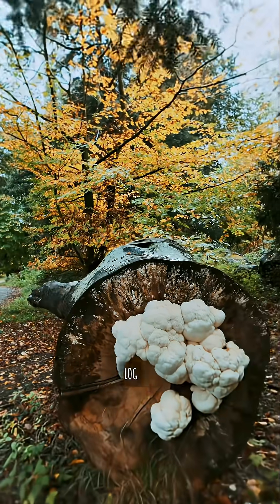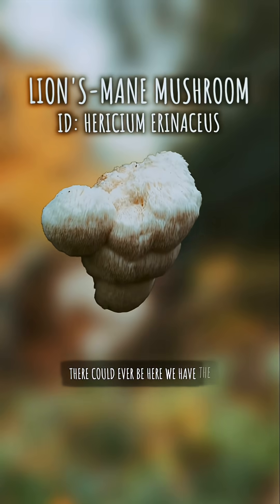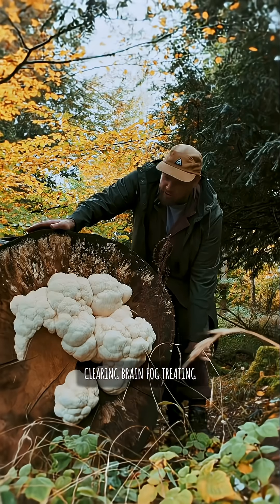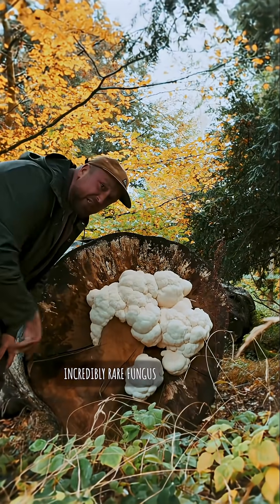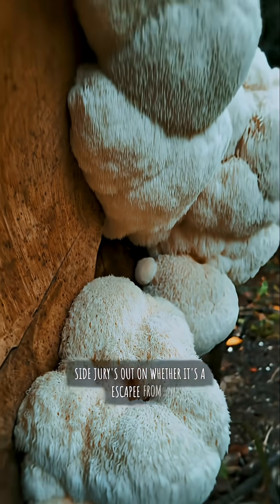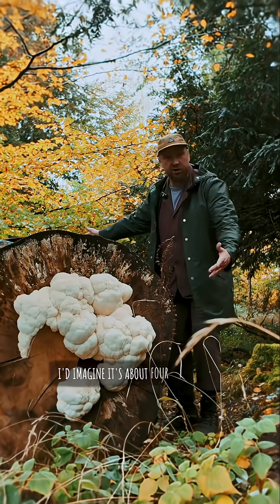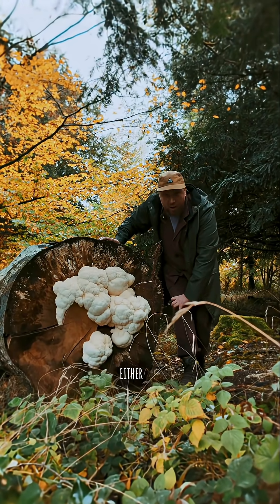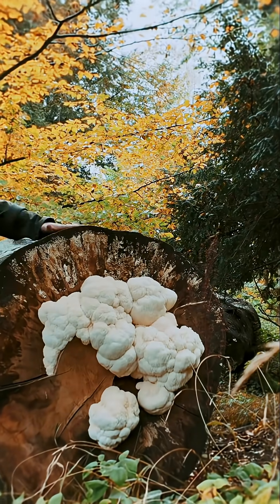Wild Lions Mane an update mushroom rare fungi protected lionsmanemushroom uk outdoors #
WILD LIONS MANE
(Hericium erinaceus)

*AN UPDATE*

The Lions Mane Mushroom is a large mushroom that, unsurprisingly, resembles a lion’s mane. It’s very rare in the UK and illegal to pick under Schedule 8 of the Wildlife and Countryside Act 1981, which prohibits picking and destroying the fruitbodies. If found, you should notify the British Mycological Society (BMS), as they manage The Red List for Threatened British Fungi.

We’ve recorded its location with the BMS and spoken to many involved, including Kew & Nature England. We’re leaving it be and hoping to obtain a license next year when and if it fruits again.

If it is a native strain, this could lead to its cultivation. In the meantime, we’ve added more large dead beech to the area to create a natural potential habitat.

This is an important topic because we’re seeing invasive species of fungus like the golden oyster mushroom (Pleruotus cintrinopileatus) in North America and the UK. These non-native species disrupt fungal communities and threaten biodiversity. This is because of commercial growing of the non-native strain, which releases spores into natural habitats. It was even being sold at the RHS, outdoors in grow boxes, which many people commented on the risk. Most responsible sellers now only sell it as an indoor strain.

I speculate it’s a native species because it’s growing on a 4-ton substrate, so it must have been there for some time to colonise it enough to fruit. There has also been a lot of sightings this year

You can also see its growing out of either end of the log and the top. It completely blew my mind because I’d never seen it in the wild before. I’ve been incredibly fortunate to see its growth pattern, and updated photos and videos have been included in this post showing the massive fruiting that’s occurred. It’s a beautiful and wonderful thing, and hopefully next year we’ll have a license to continue the story. It’s truly special.